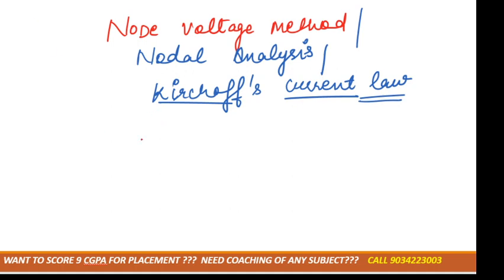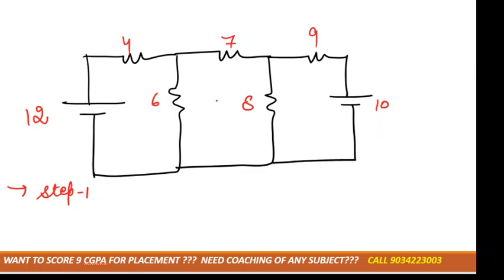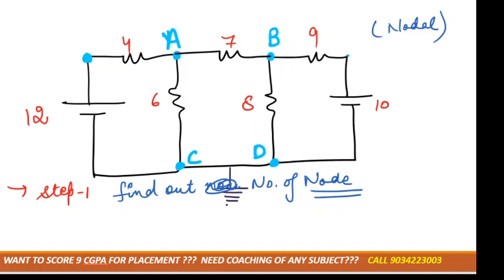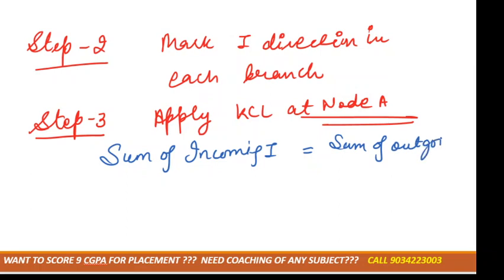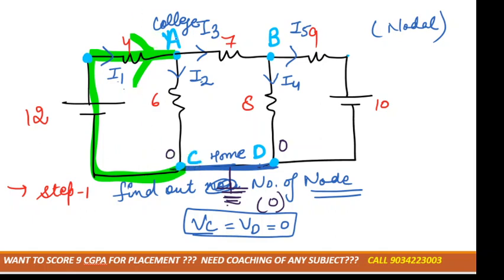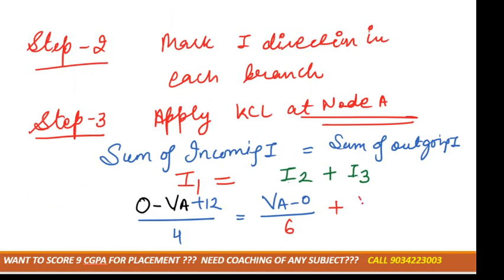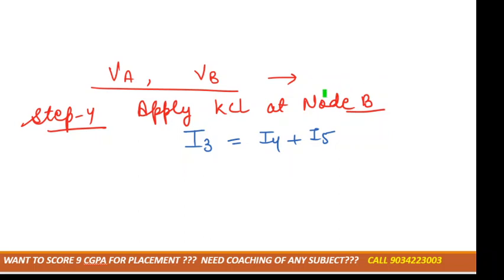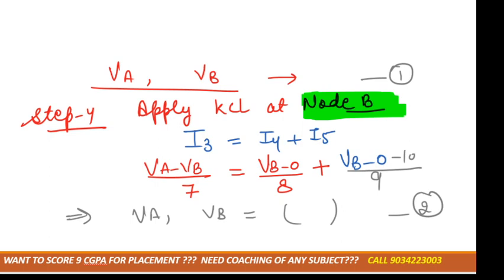lec 8 nodal analysis or node voltage method from the basics